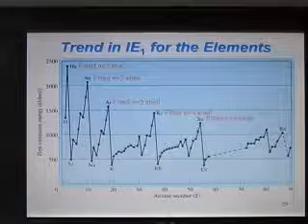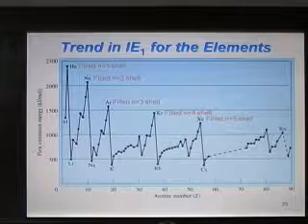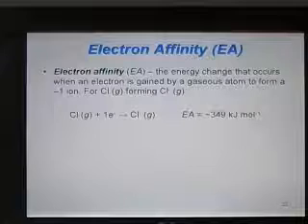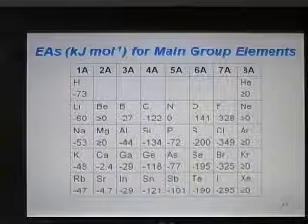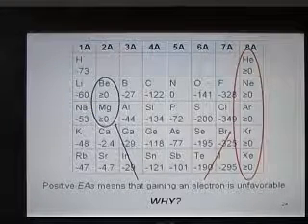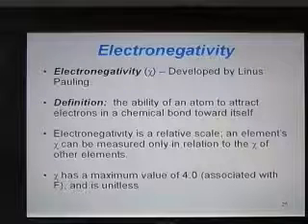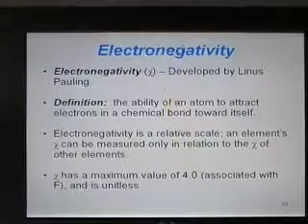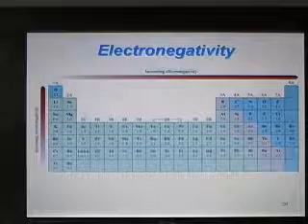CHTHU-lecture3-part4-SP2010.mp4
Chemistry @ Tunghai University - Lecture 3, Part 1: Periodic Trends